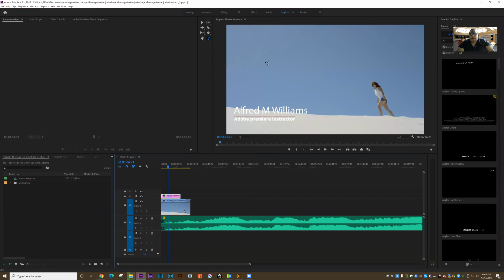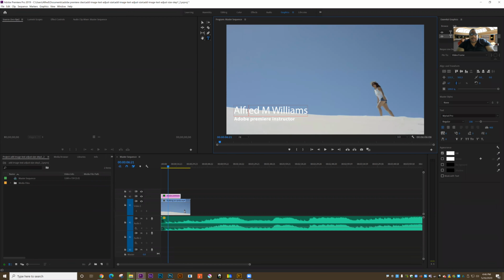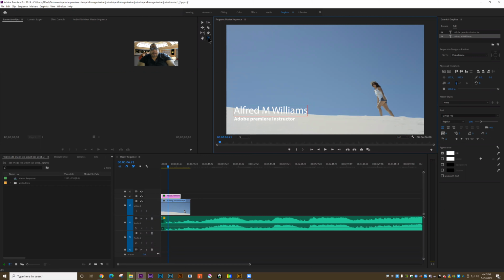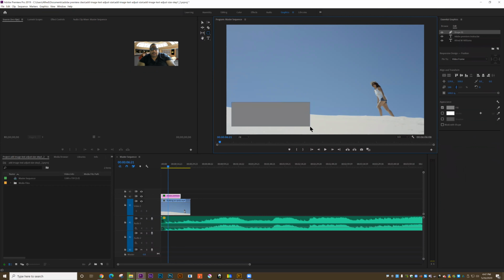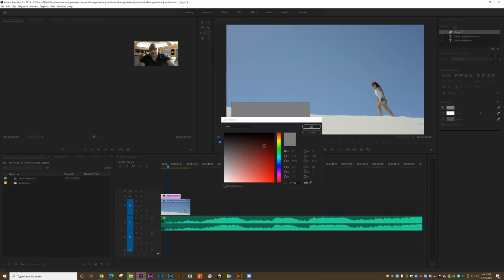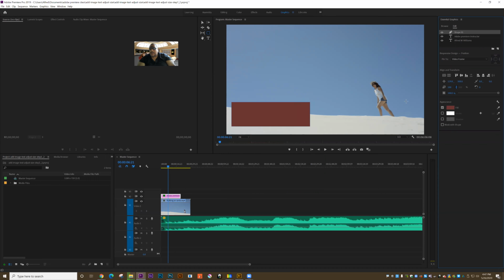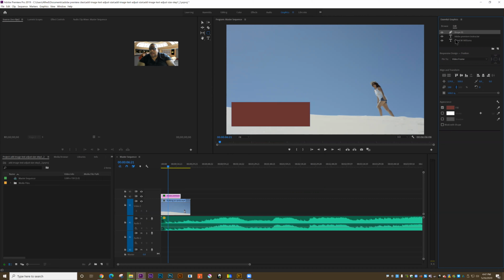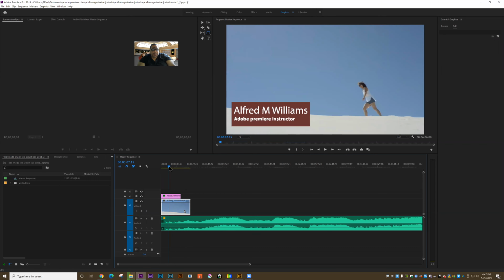adobe Premiere graphics simple lower third 02